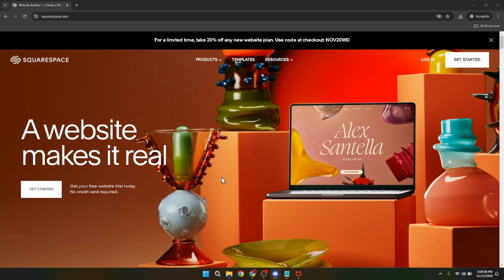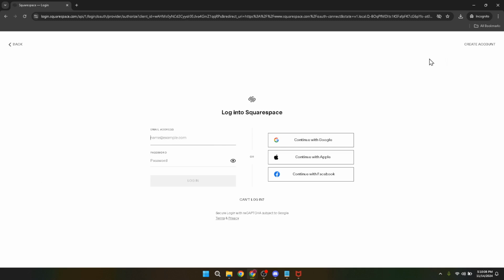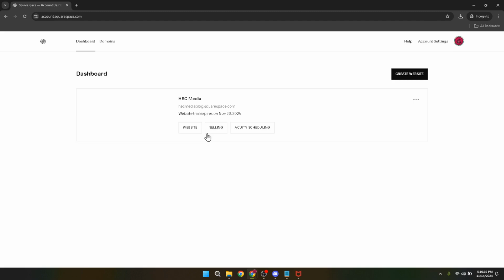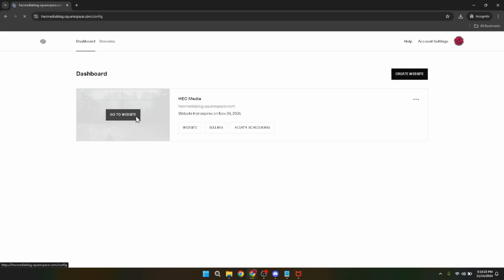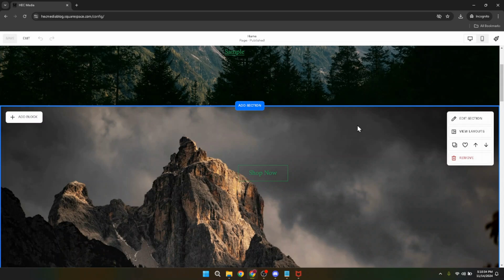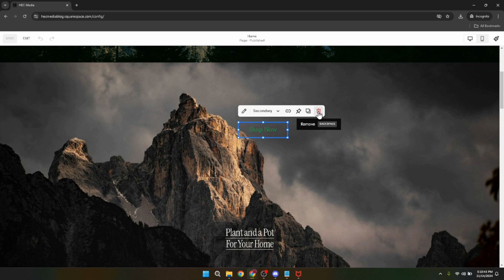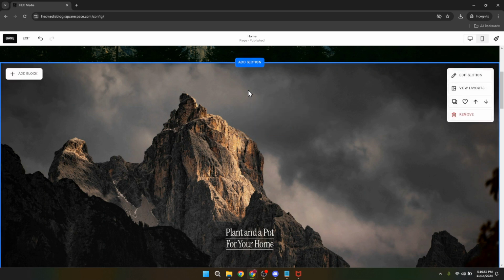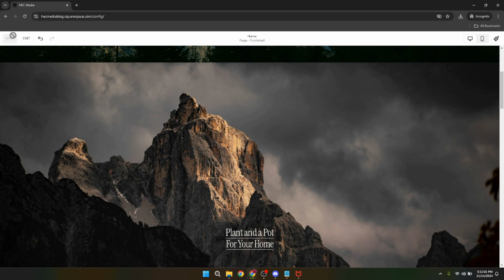How to Remove Buttons on Squarespace (Full 2024 Guide)